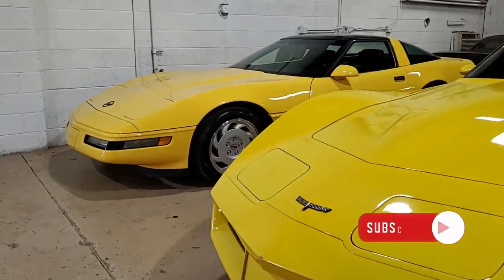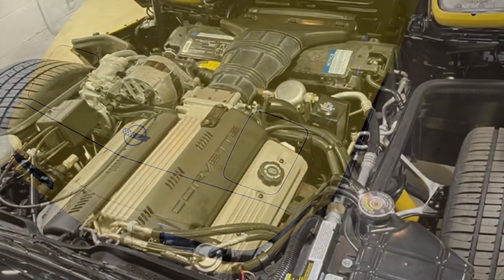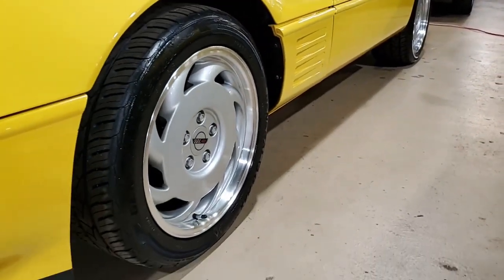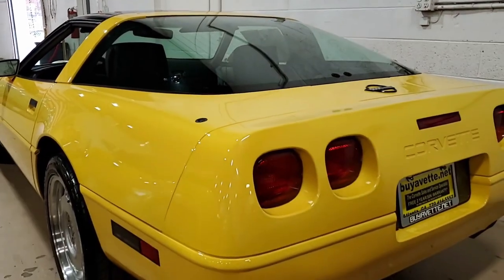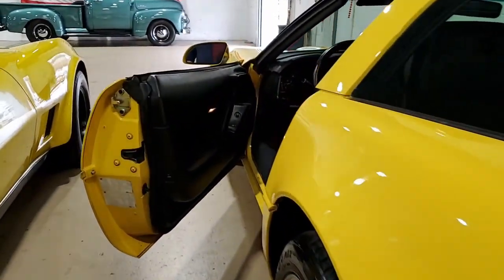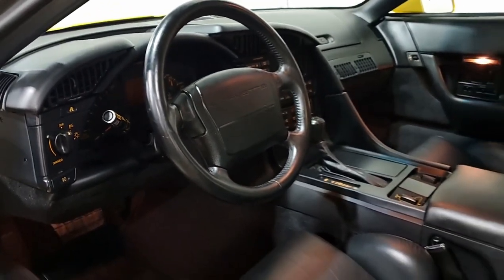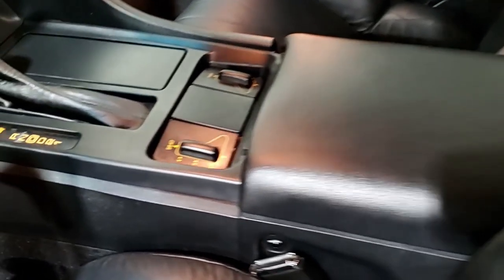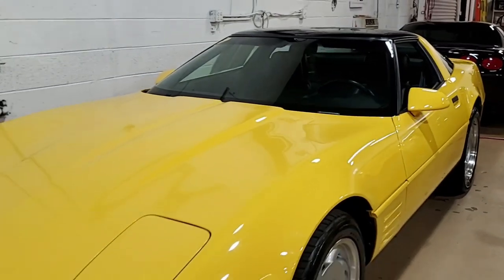1992 Corvette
1992 Corvette For Sale

Competition Yellow exterior, Black leather interior, glass top.

300hp LT1 engine, automatic transmission, posi rear-end.

Coming with a clean Carfax and some nice options, this RARE 1992 Corvette shows just 23,901 miles, and is in very nice condition. One of just 678 Competition Yellow Corvettes built, this car's paint is good-vg, with a good shine. Glass top is vg-exc, rear hatch seal is BRAND NEW, window sweeps are vg, and all other weatherstripping is in good condition, appearing to be original. Factory wheels are vg-exc, and tires are BRAND NEW. The interior of this 1992 Corvette shows vg-exc factory leather seats, door panels, and steering wheel, and vg center console. This car is completely factory stock.

24K Miles.